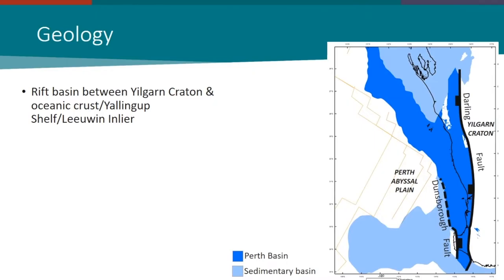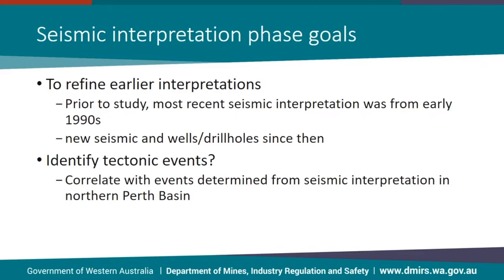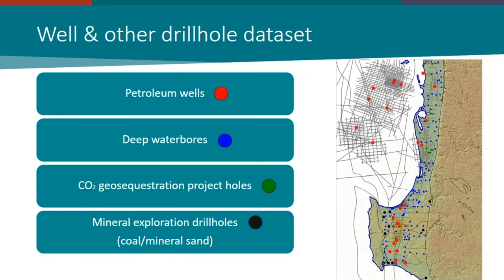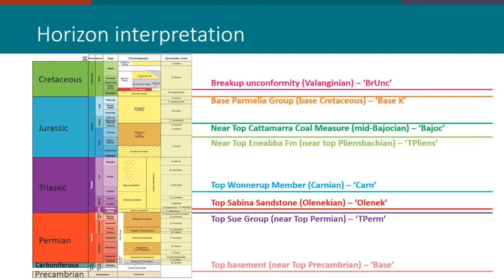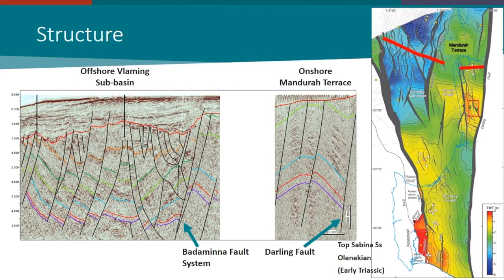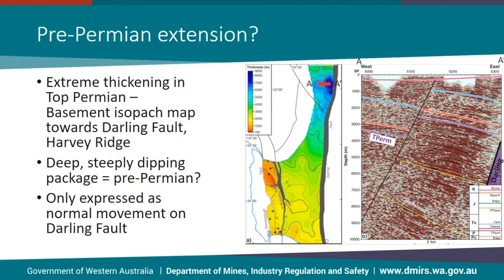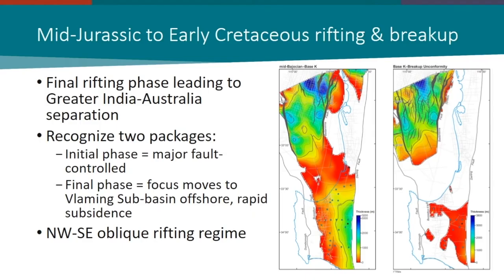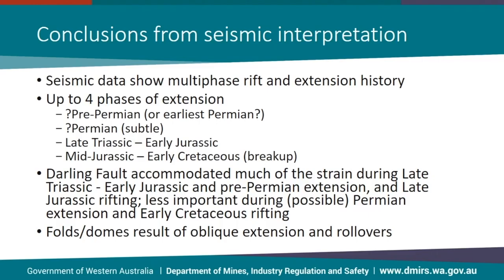GSWA Webinar Series | 3D structural modelling of the southern Perth Basin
GSWA Webinar Series | April 2021
Presenter: Charmaine Thomas, Senior Geologist/Geophysicist
Title: 3D structural modelling of the southern Perth Basin
Abstract: A new 3D geological model of the southern Perth Basin including the offshore was released in 2019, and is the culmination of a project reinterpreting stratigraphic horizons and faults in seismic and drill hole data. The study area stretches from the Rockingham area in the north to Augusta in the south, and extends westwards into the offshore portion of the basin including offshore petroleum wells and as far east as the Darling scarp. The seismic interpretation and geomodel capture some important aspects of this part of the basin, including the immense throw on the Darling Fault (less than 12km in places), the deepening of the basin offshore, and the multiple phases of Gondwanan extension and rifting allowing thick packages of sediment to accumulate.